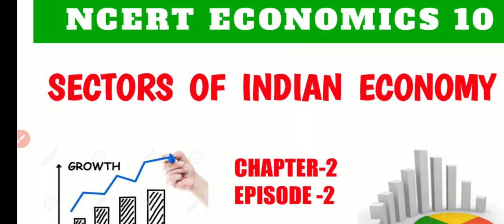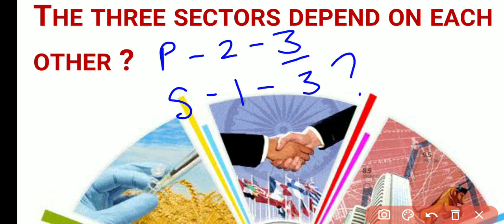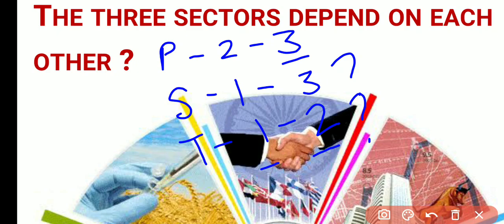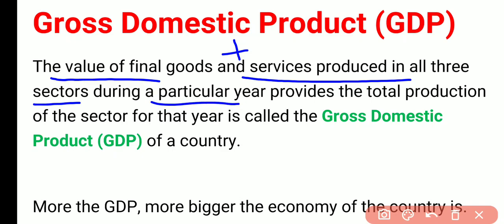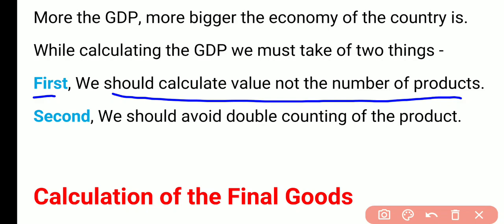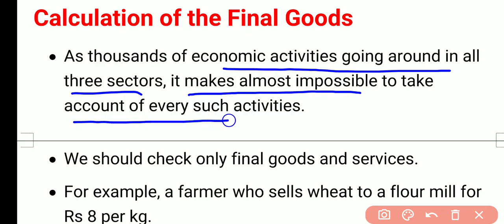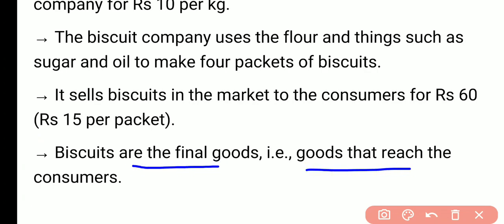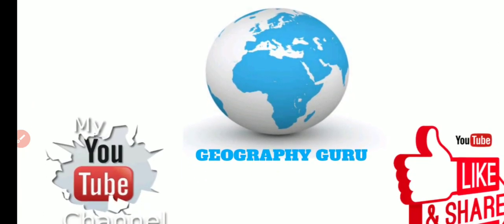Class 10 Economics Ch. 2 Sectors of Indian Economy Part 2 in English CBSE NCERT GEOGRAPHY GURU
CLASS 10 ECONOMICS CH-2 SECTORS OF INDIAN ECONOMY PART-2 CBSE NTSE UPSC NCERT HBSE GEOGRAPHY GURU
Class 10 Economics Ch. 2
CLASS 10 ECONOMICS CH-2 SECTORS OF INDIAN ECONOMY PART-1 CBSE NTSE UPSC NCERT HBSE GEOGRAPHY GURU
Class 10 Economics Chapter 2 Sectors of Indian Economy
NCERT ECONOMICS
CLASS 10 Sst Notes
Eco Notes
Economics Classes

 Sectors of The Indian Economy Sectors of The Indian Economy class 10 boards Sectors of The Indian Economy important questions